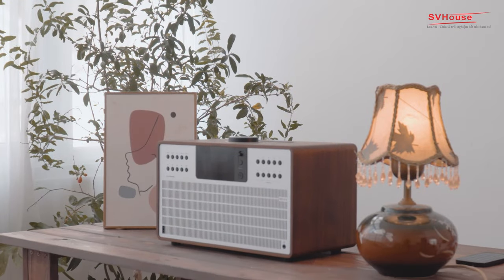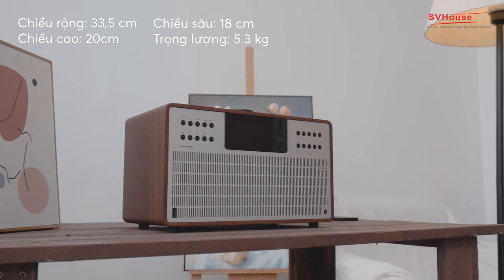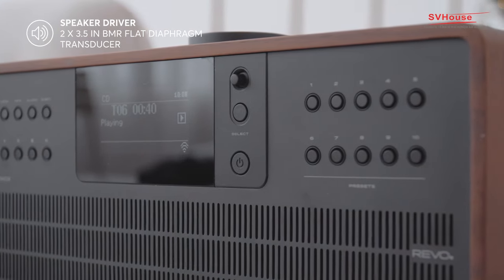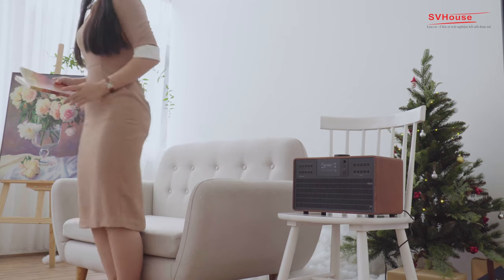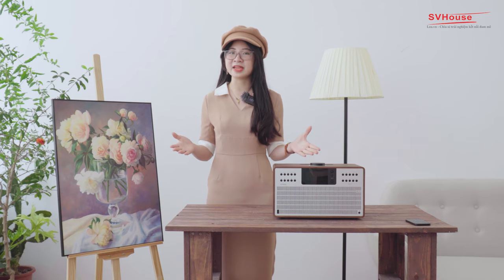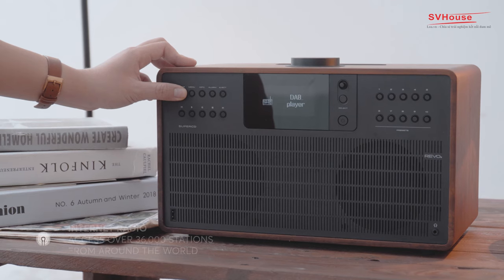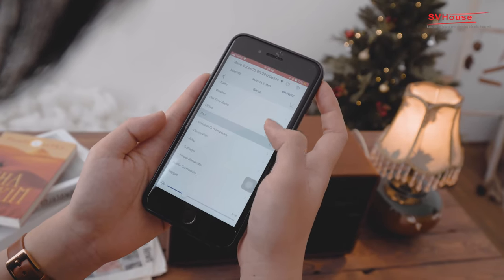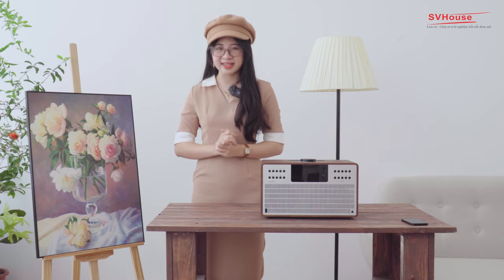Mở hộp trải nghiệm Loa Wireless Music System với CD, Internet Radio, Spotify, Wi-Fi, FM, Bluetooth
Mở hộp trải nghiệm Loa Wireless Music System với CD,Internet Radio, Spotify Connect, Wi-Fi, FM, Bluetooth

Loa Revo thương hiệu đến từ Vương Quốc Anh